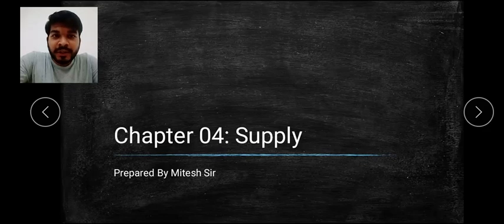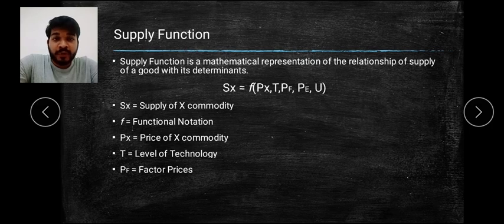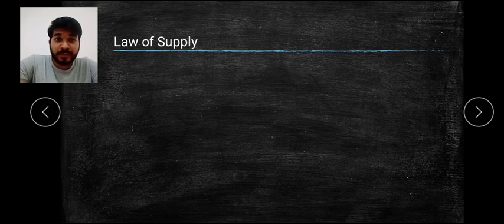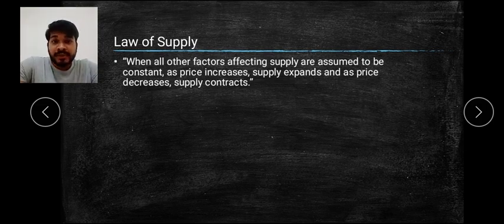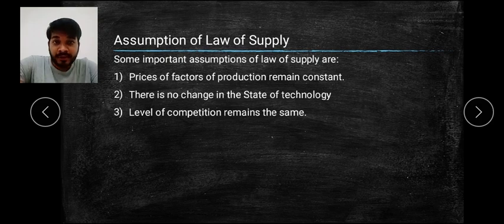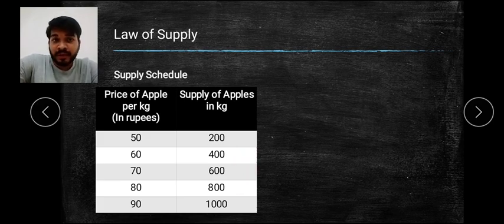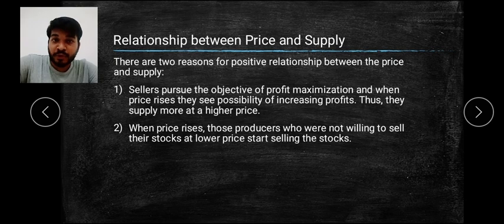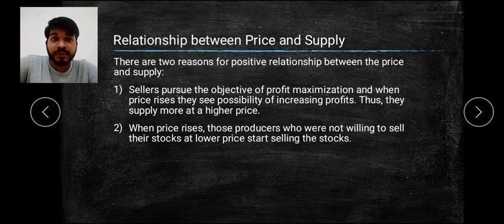GSEB | XI Economics | Ch-04 Supply | Lecture 4 | Supply Function | Law of Supply